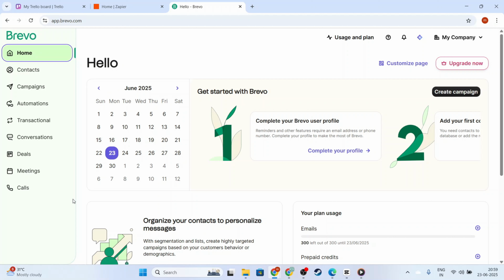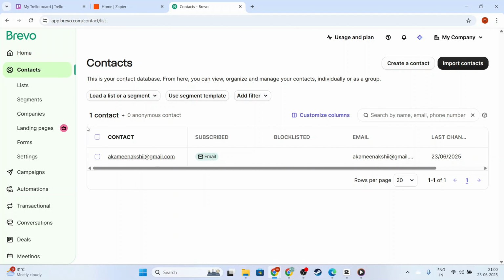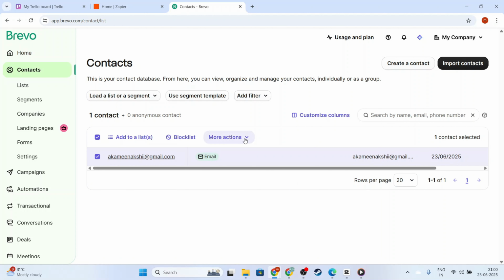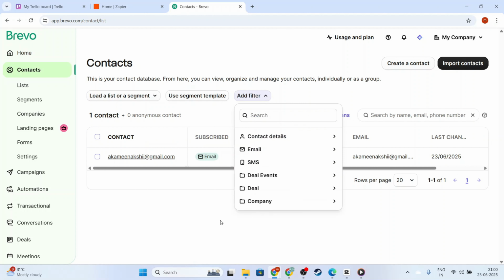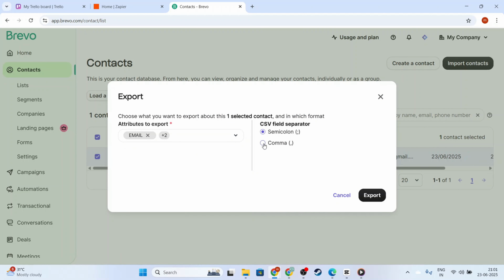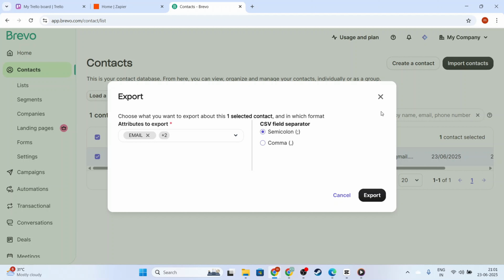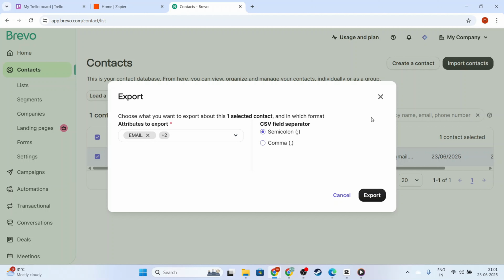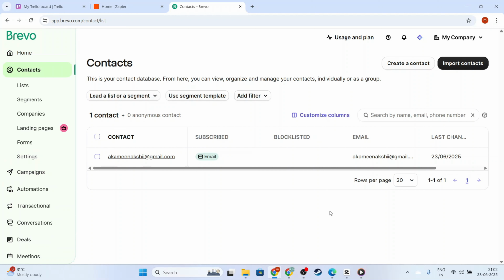How to Export Contacts on Brevo 2026 - Full Guide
Learn How to Export Contacts on Brevo in this video.

In This Video, We'll Show You 👇
Export Contacts From Brevo
Brevo Contact Export
Brevo Export Contacts
Brevo Contacts Export
Exporting Contacts Brevo
Brevo Tutorial Export Contacts
Brevo Tutorial
Brevo Email Marketing
Brevo Crm
Brevo Contact Management
Brevo Data Export
How To Download Contacts Brevo
Brevo Download Contacts
Brevo Contact List Export
Brevo Contact Csv Export
Export Contacts Csv Brevo
Brevo Export To Csv
Brevo Import Expo